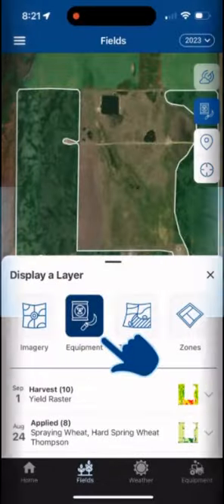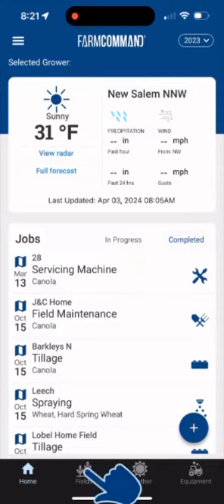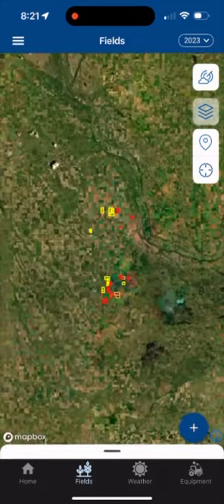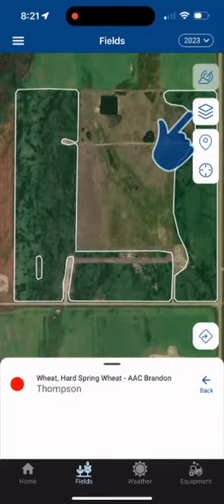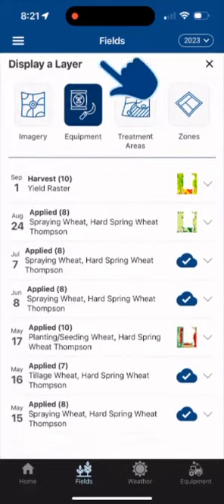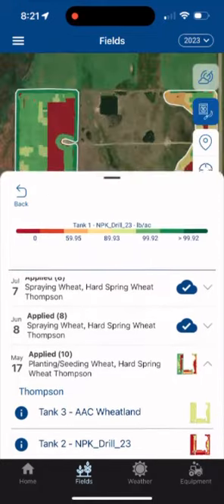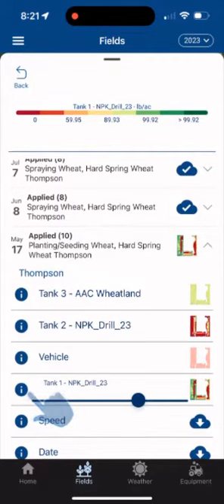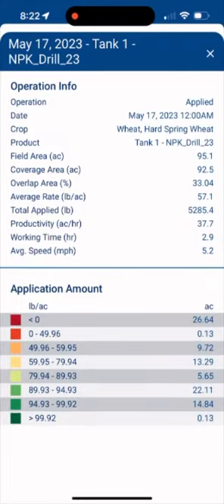Visualize Equipment Data Layers in FarmCommand Mobile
Enhance your precision farming practices with FarmCommand's equipment data layers. This video demonstrates how to seamlessly access data layers within the mobile app, enabling timely analysis of equipment performance for informed decision-making and precise farming adjustments.